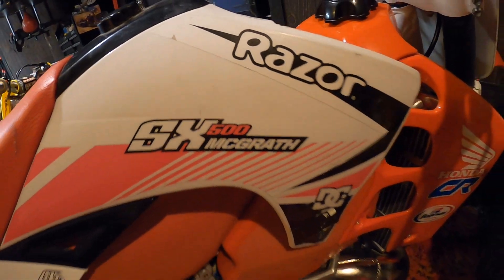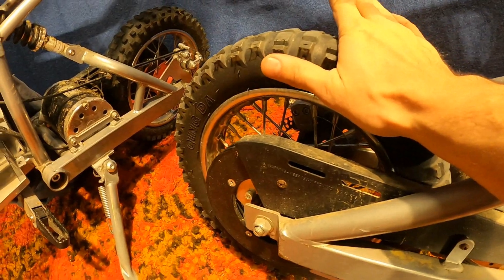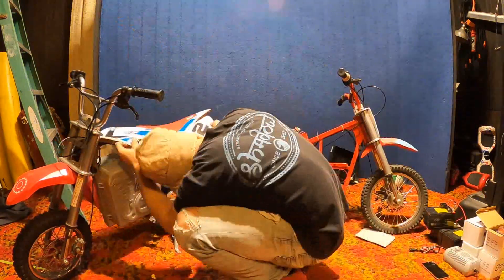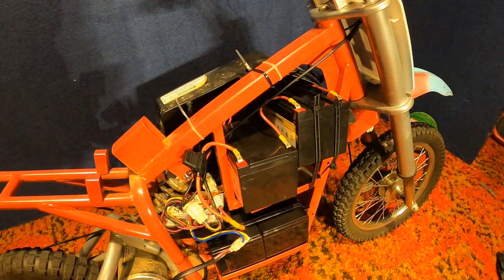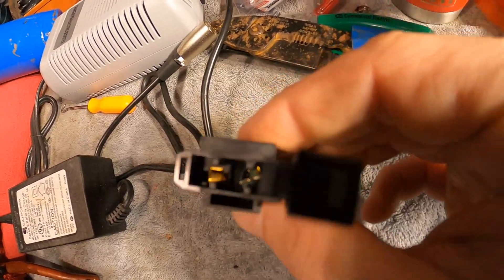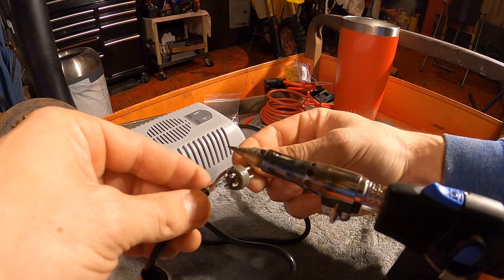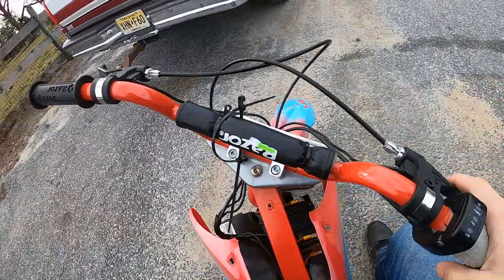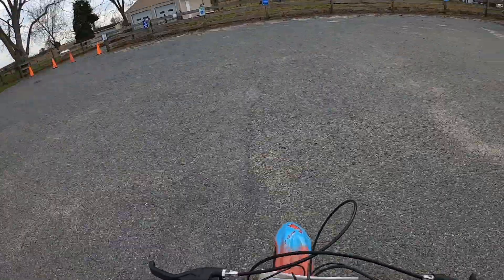Razor 500 vs 650 .. 36v conversion to 48v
stock speed of razor 500 and 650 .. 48v conversion on stock speed controller how to change 48v charger to work on razor .